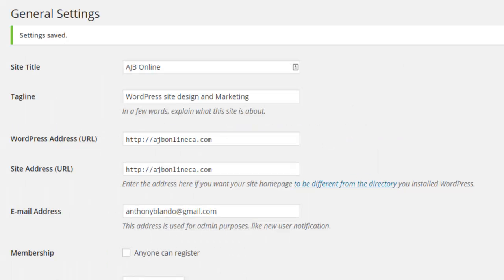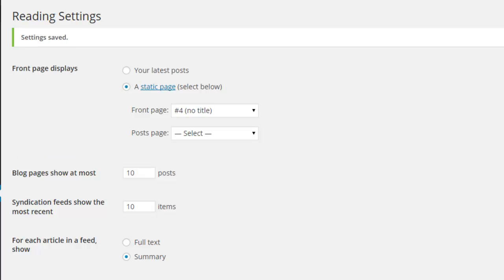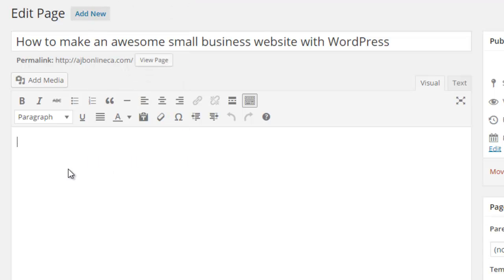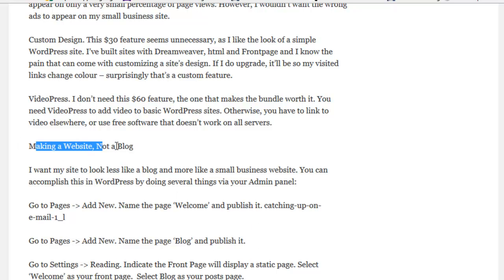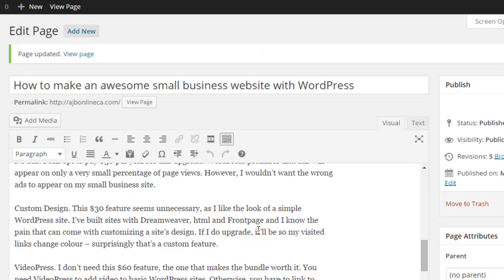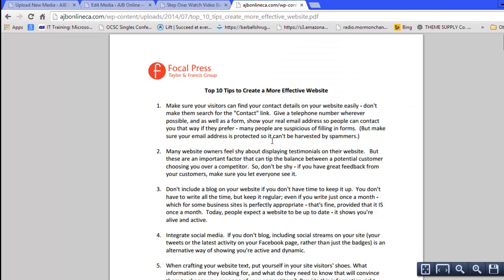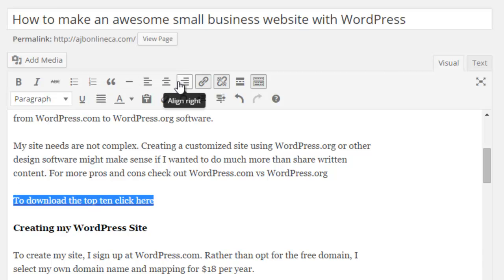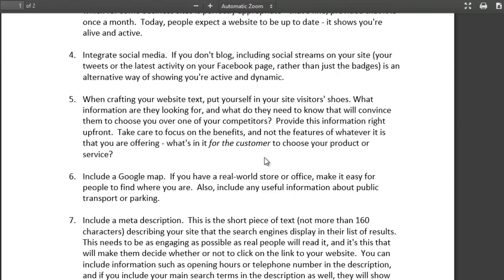How to add content to a Wordpress site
This is a mock site that I am building.  Here is a couple ways of making modifications.  Adding content and getting ride of the "Just another WordPress Site".